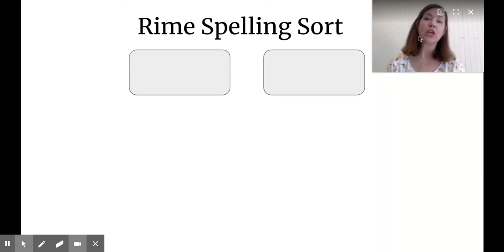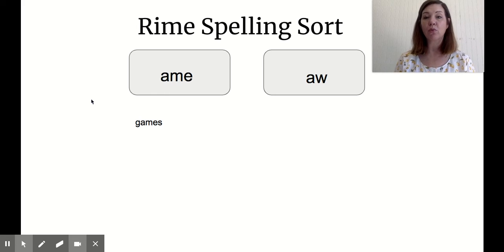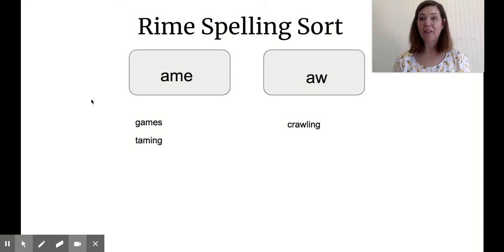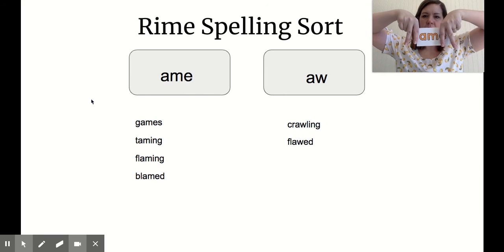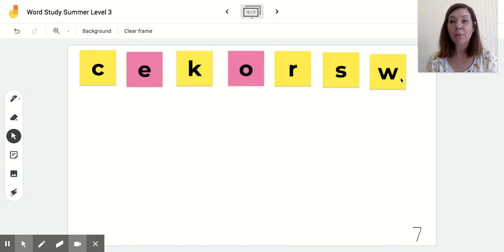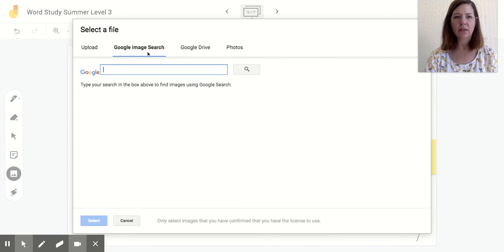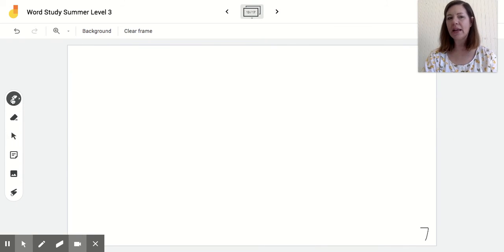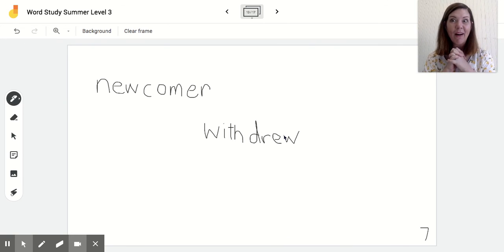959 phonics level 3 lesson 7